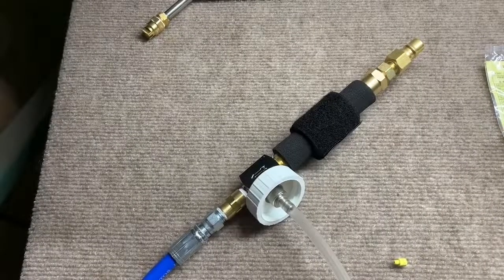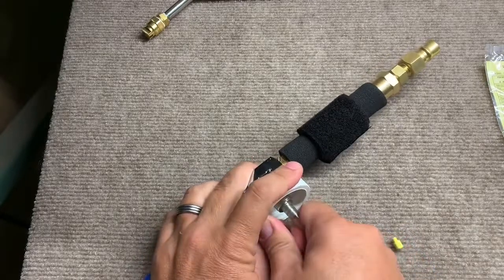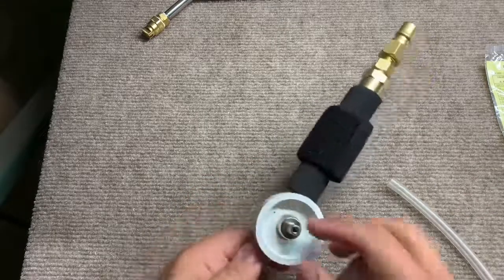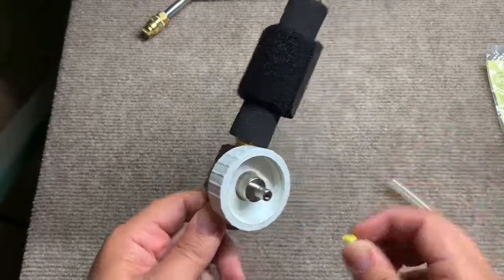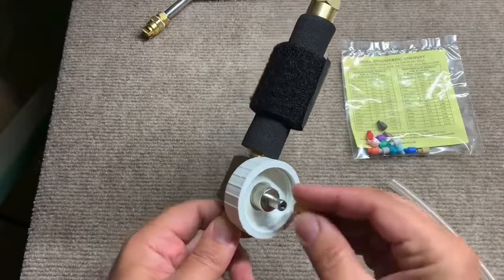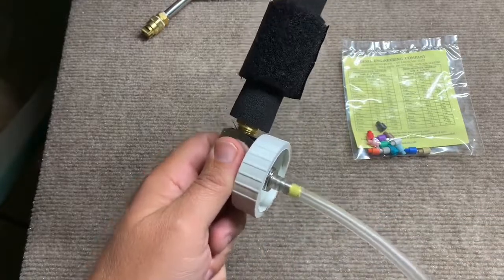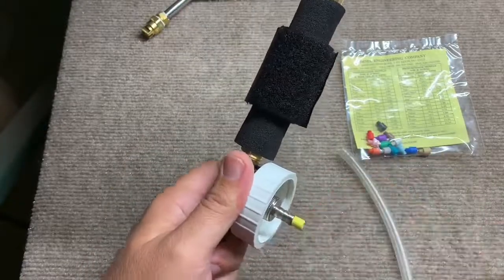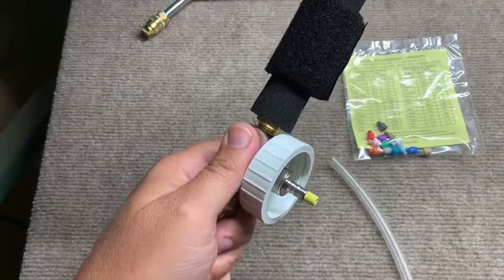Inline Sprayer Tip Change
Paul from StainOut System shows you how to change the tip on your inline sprayer.